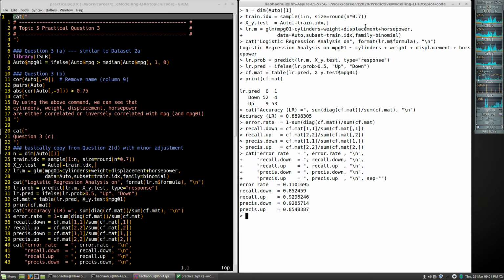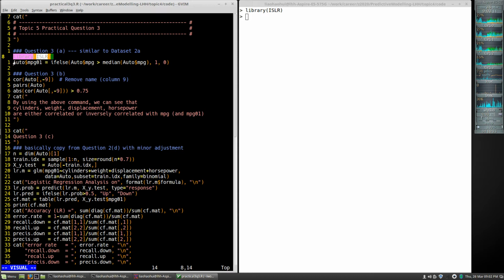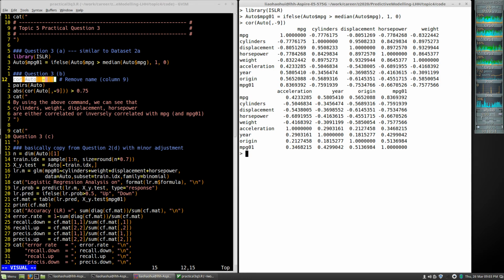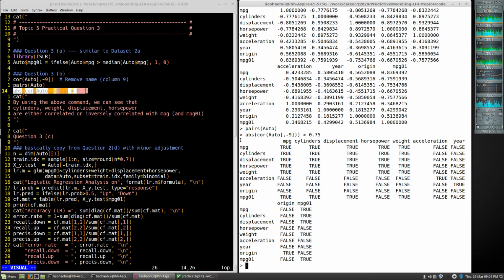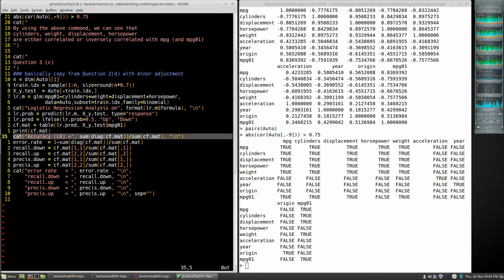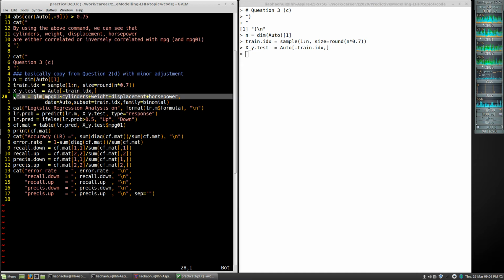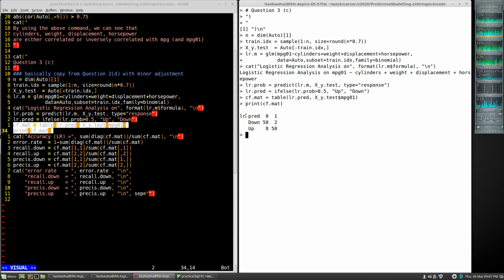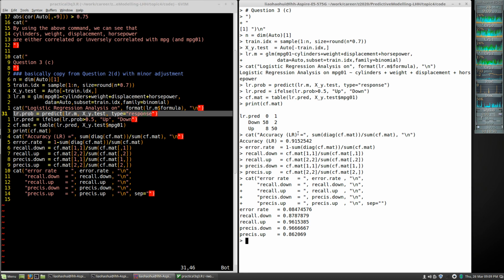UECM3993 Predictive Modelling Practical 3 Question 3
The screencast solution to the UECM3993 Predictive Modelling Practical 3 Question 3.   In this question, we load the ISLR library and use logistic regression model on the Auto data to see how well logistic regression work on this data set.   My laptop's mic has some issue and you will find the audio with background noise.  My appology.